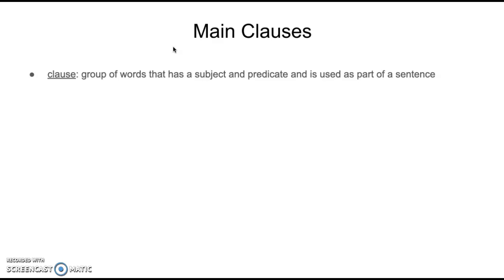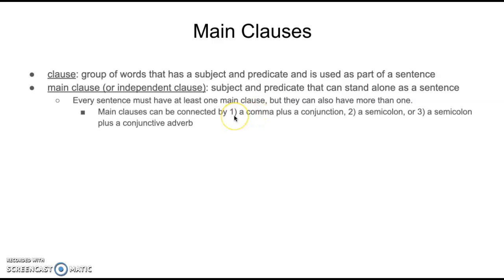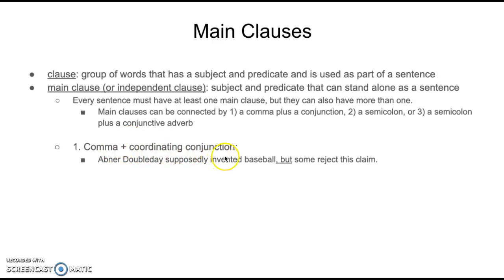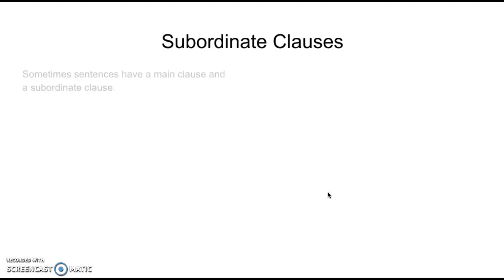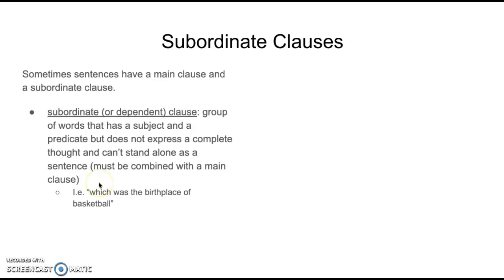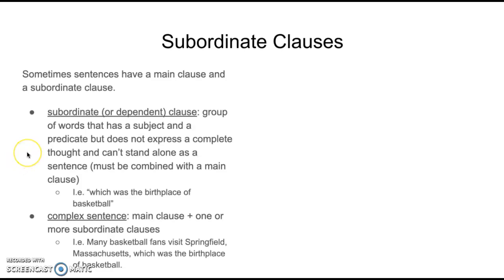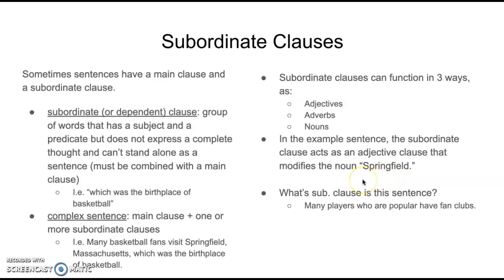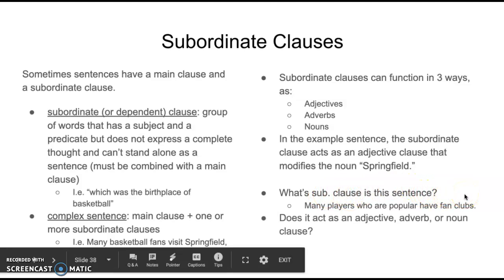Main & Subordinate Clauses